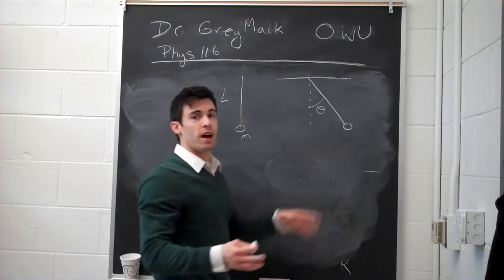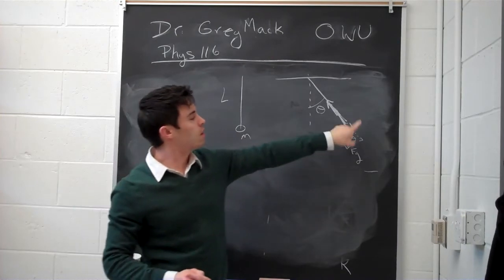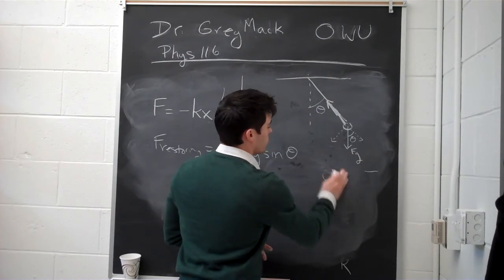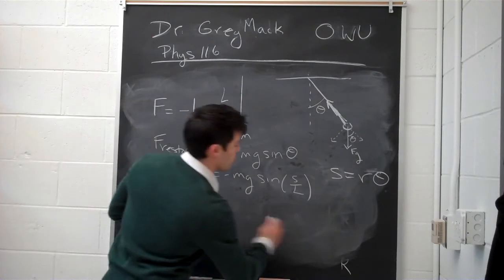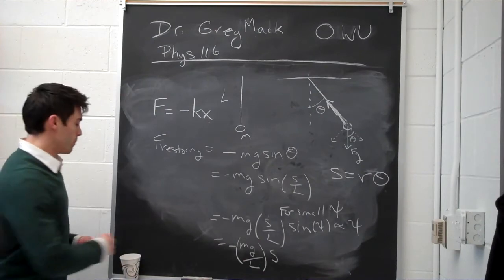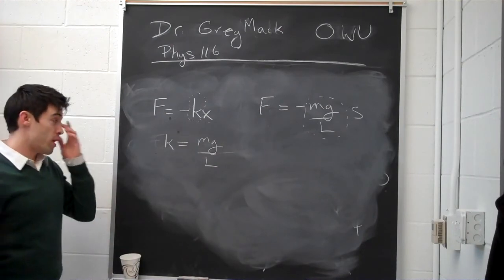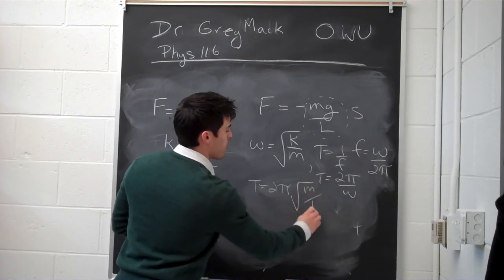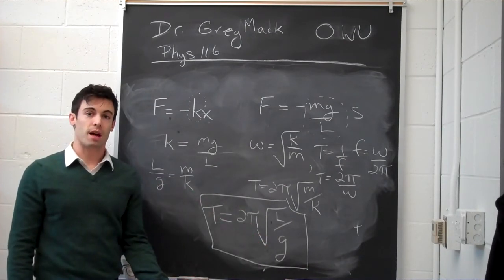Simple Harmonic Motion and Pendula